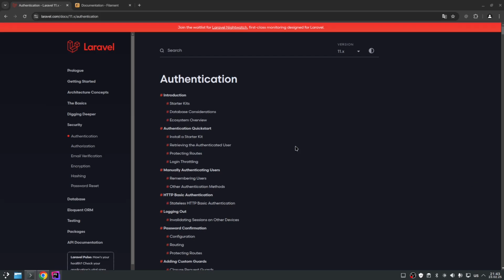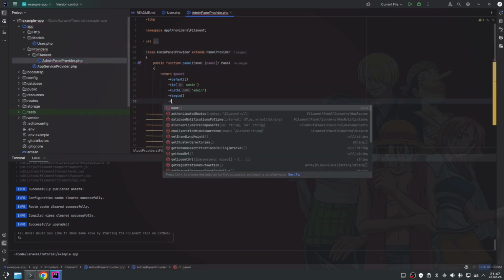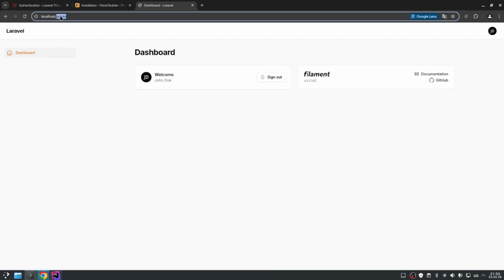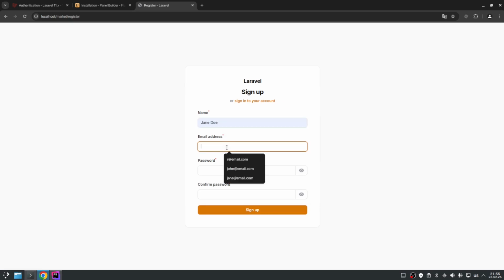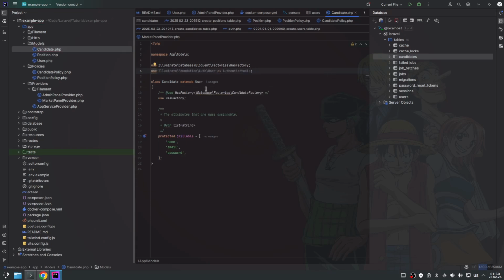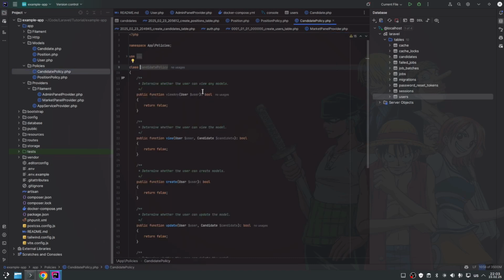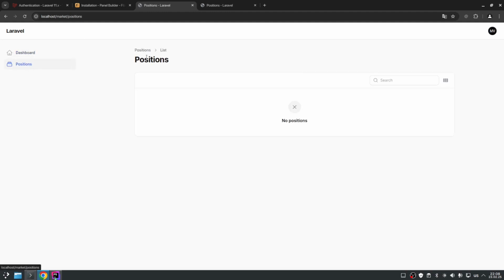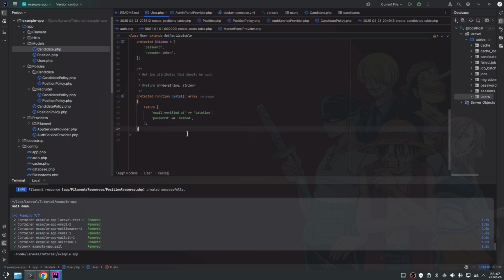Laravel Multi Model Authentication using Filament PHP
In this video I will give you detailed instructions, how you can allow multiple Models of your application to be authenticated.

By default, Laravel allows the User Model to be authenticated, either through session or through tokens. In this Video we will dive in, how to implement multiple Models, for example a Recrtuiter, an Employee and a Candidate, so that each Model can authenticate into your Laravel application and see a different Filament Panel. FilamentPHP supports configuring the authentication guard, which makes it easier for us to test the Laravel Auth Provider functionality.

We will also dive in, how to seperate Policy classes into different namespaces and load them through the AuthServiceProvider.